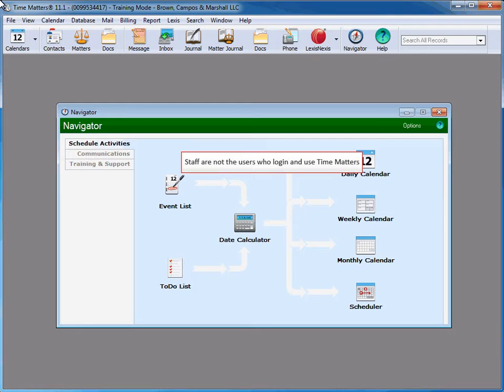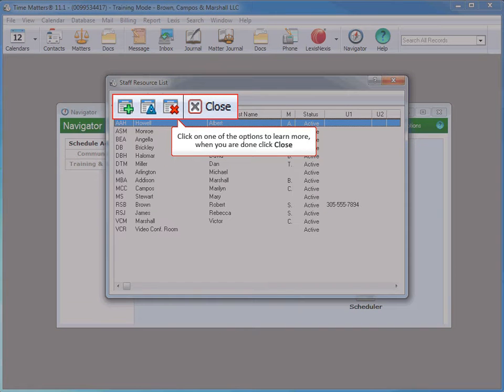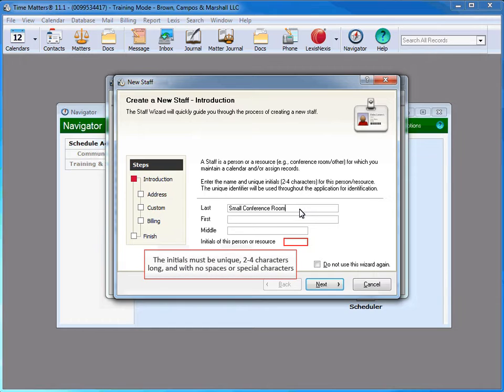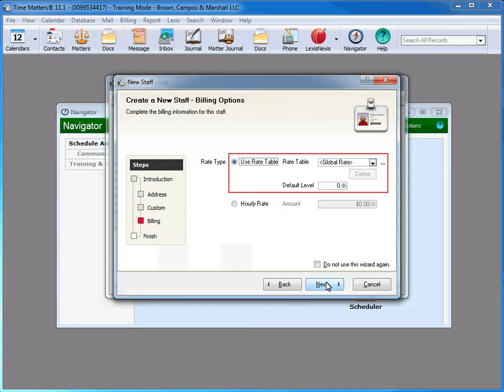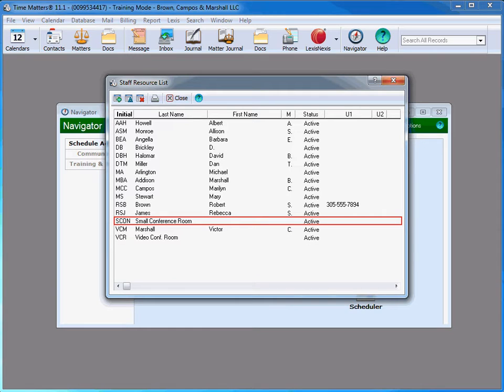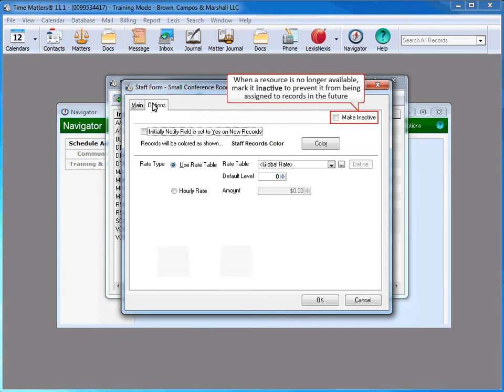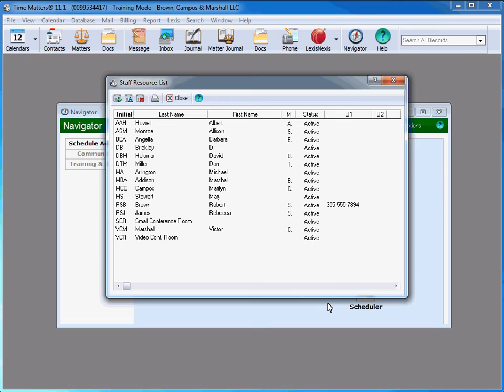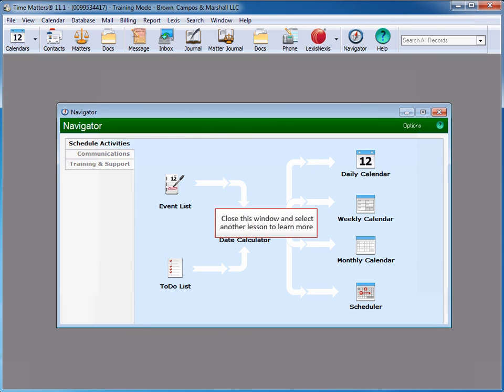Admin Setup 04 staff resources